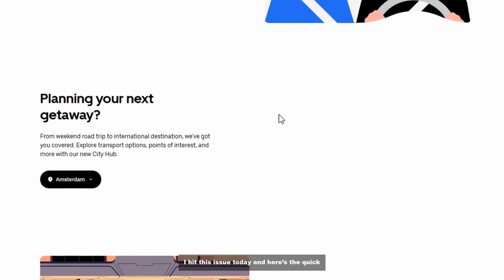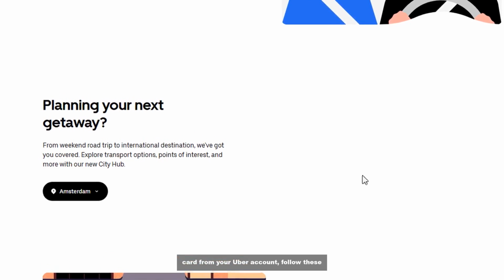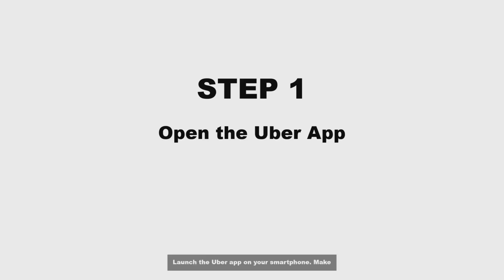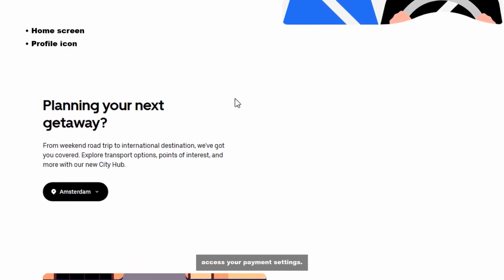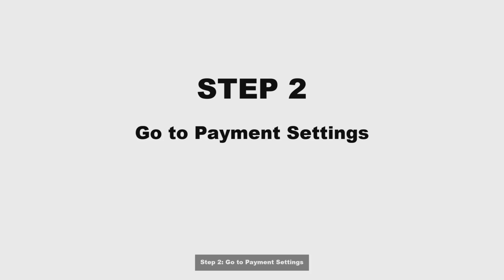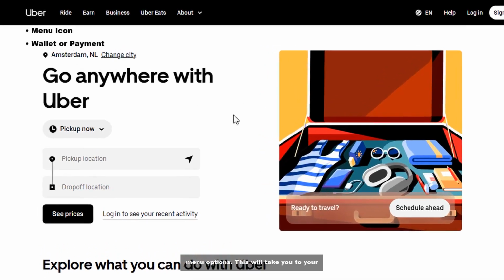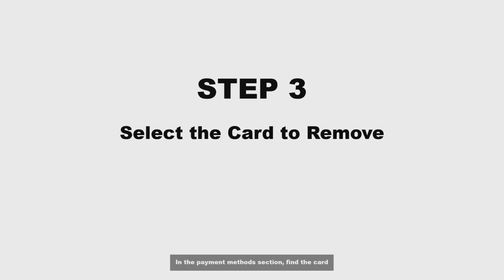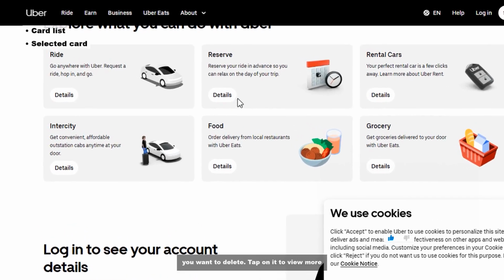How To Remove A Card On Uber 2026 (EASY GUIDE)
In this video, we provide a step-by-step guide on how to remove a card on Uber 2026 (EASY GUIDE). If you're looking to update your payment methods or troubleshoot issues, this tutorial is perfect for you.